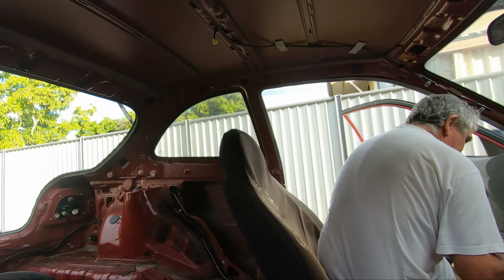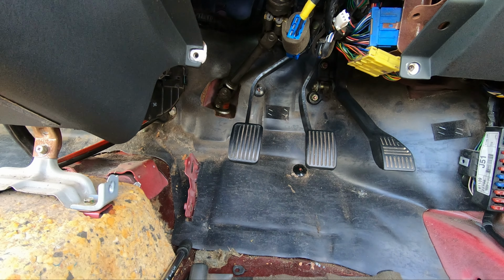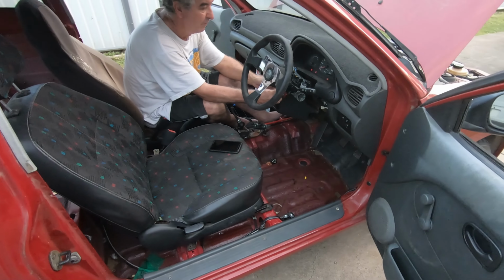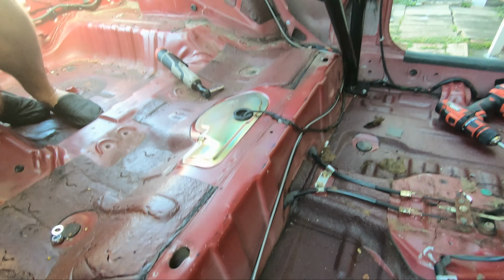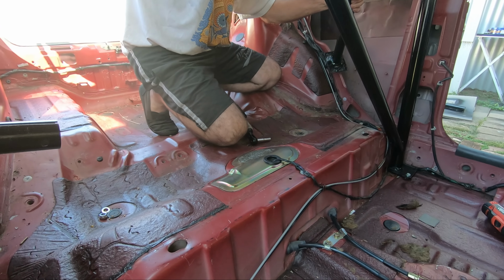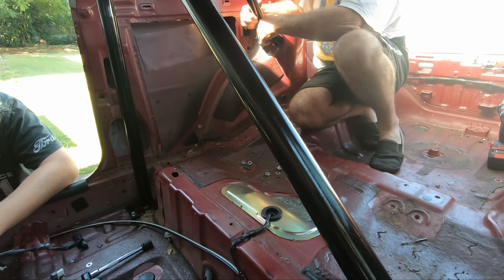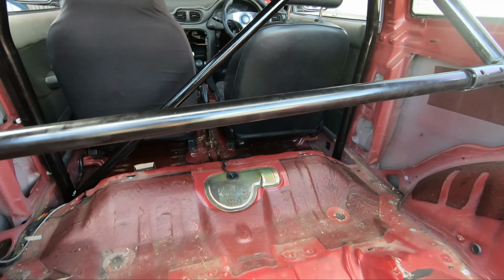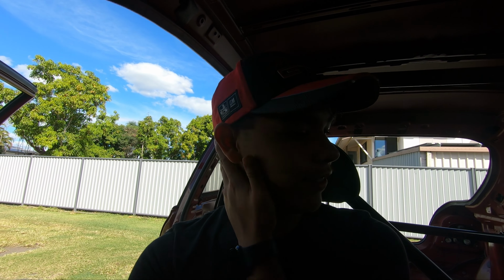Turning a Hyundai into a Rally Car Part 2!!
► SOCIAL MEDIA!